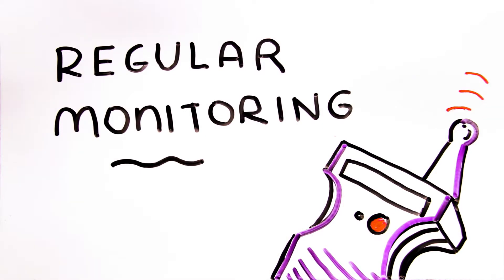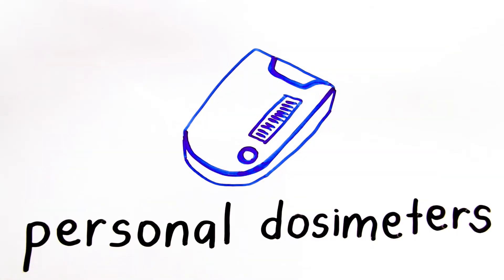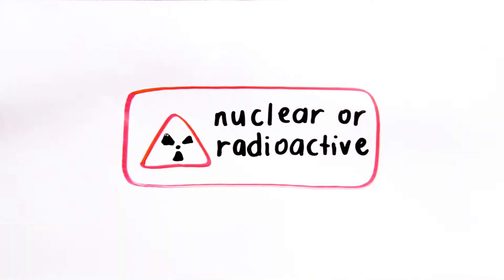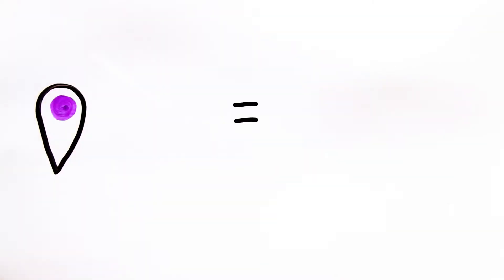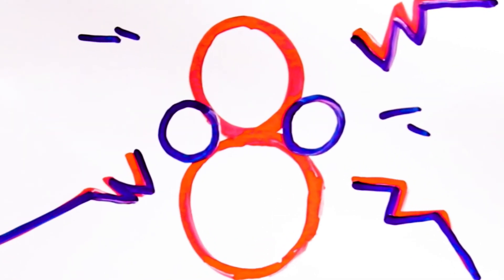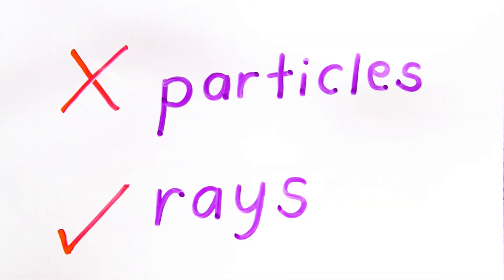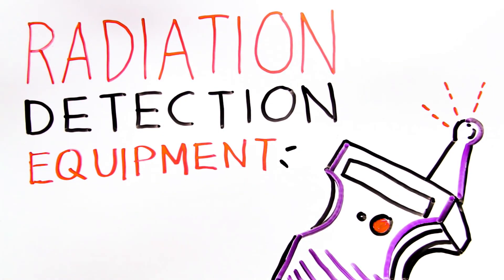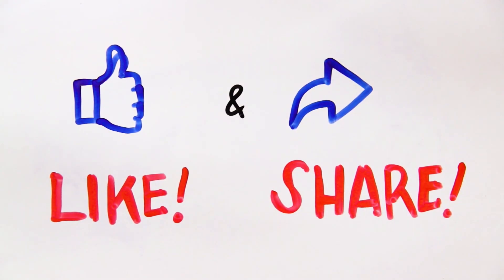HOW TO PROTECT YOURSELF FROM RADIATION - In a (Nuclear) Nutshell - Ep. 4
In a (Nuclear) Nutshell - EPISODE 4

Last time we learned about different kinds of radiation.

But I hear you asking, how can we protect ourselves from too much radiation? It's not like we can see hear, smell, taste or touch it...

That's what we'll discuss today, in this episode of In a (Nuclear) Nutshell!

Welcome to another episode of "In a (Nuclear) Nutshell"

Keep yourselves posted for future episodes, and let's learn more about nuclear science and technology for every Juan!